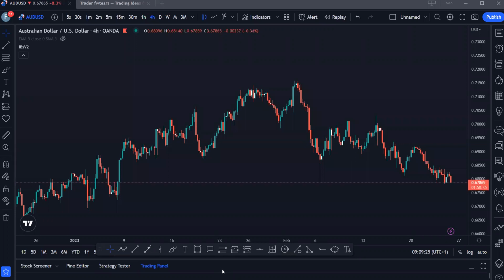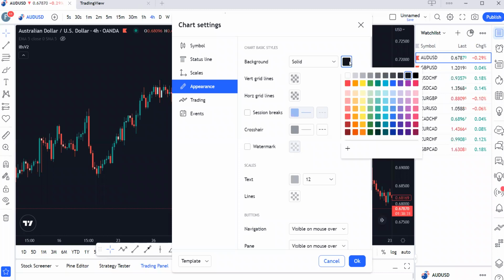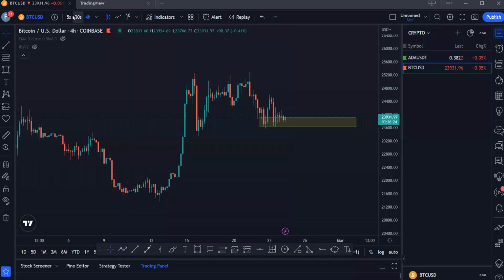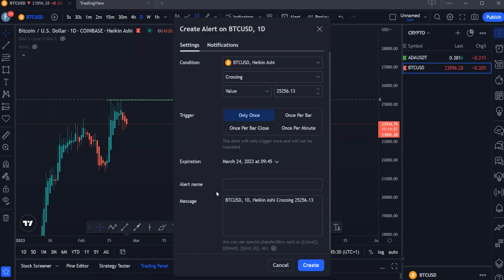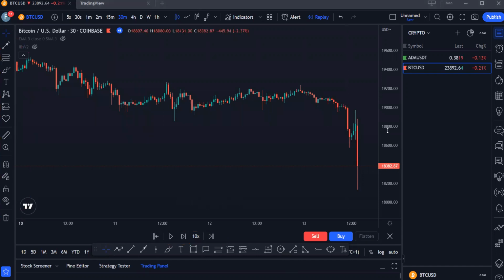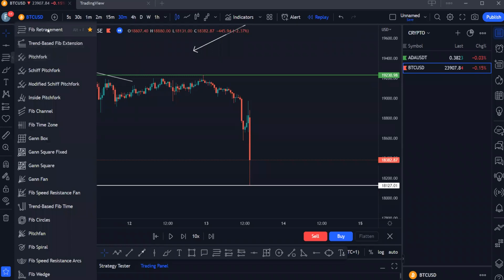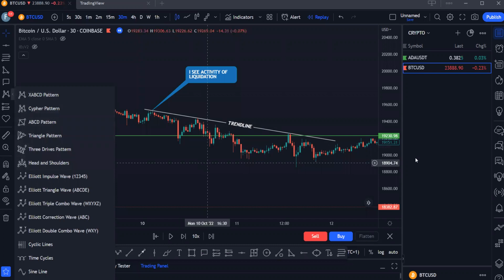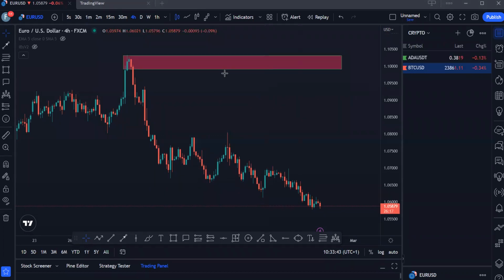Trading view with Tobi Okunuga on the 24th of February 2023.